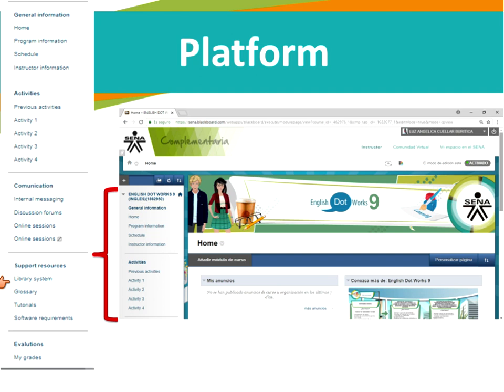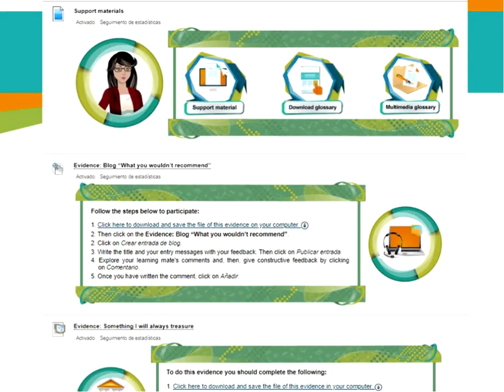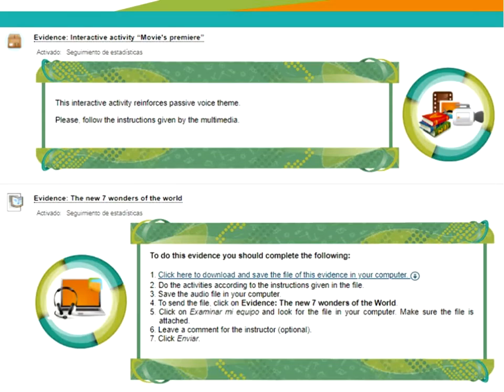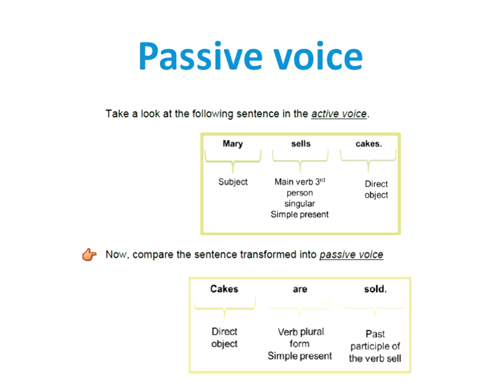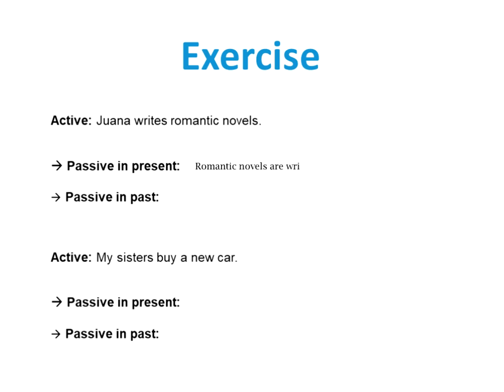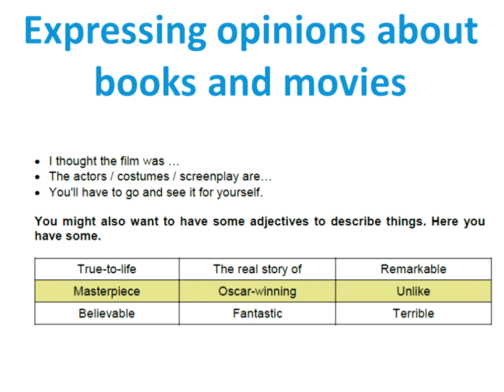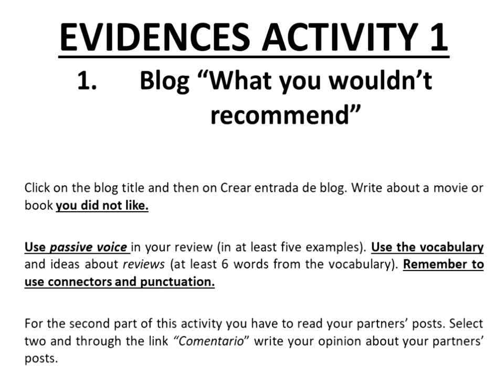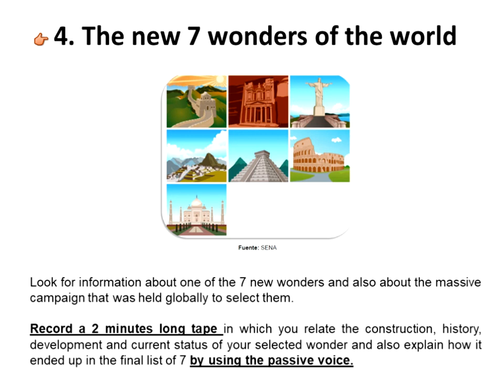ACTIVITY 1. English dot works 9